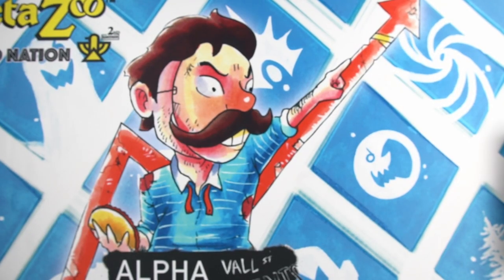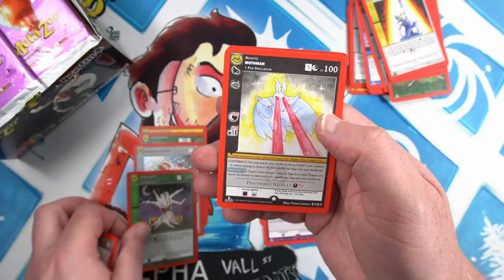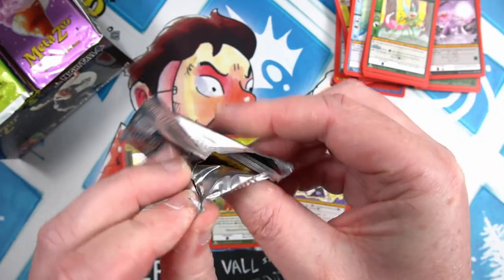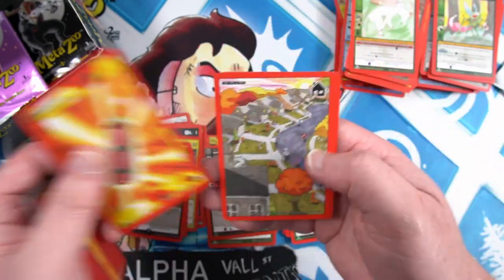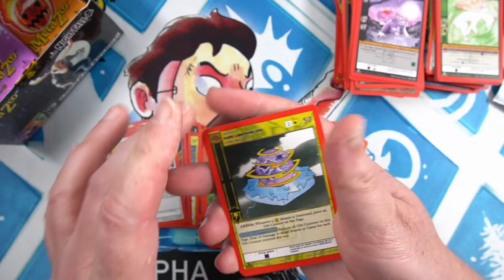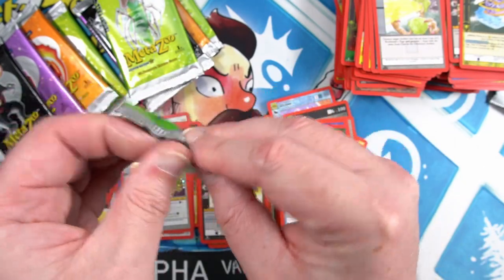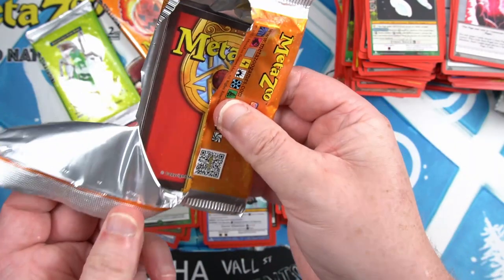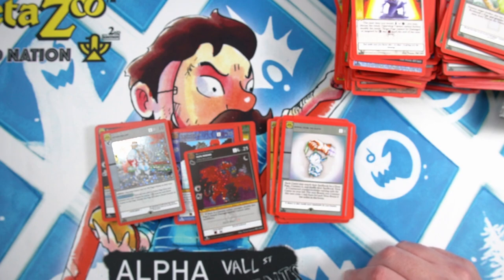Metazoo Cryptid Nation Nightfall Booster Box Opening - Box 2 (How many full holos!!!!)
Lets try something new with MetaZoo.